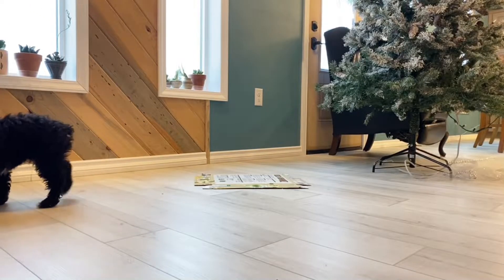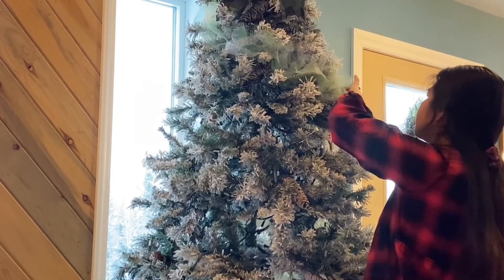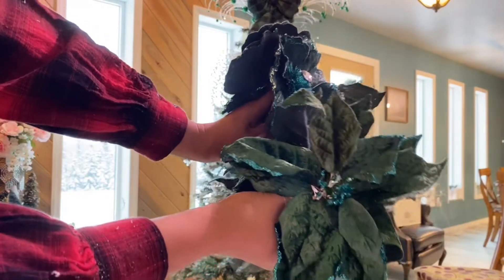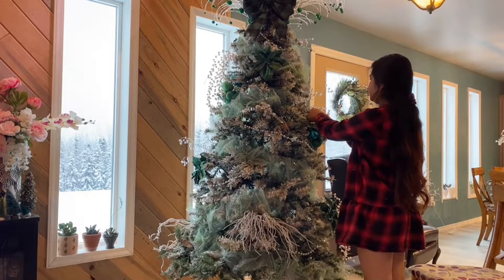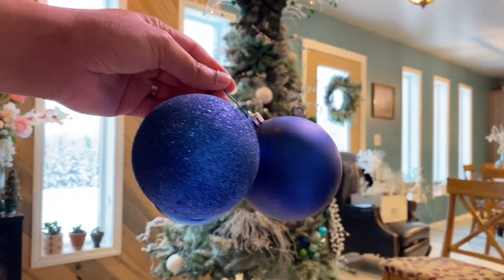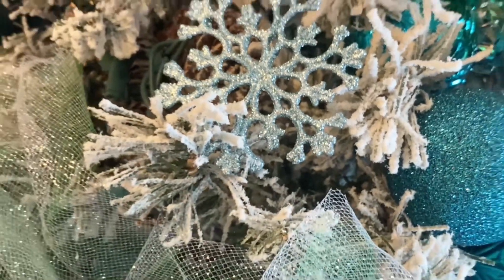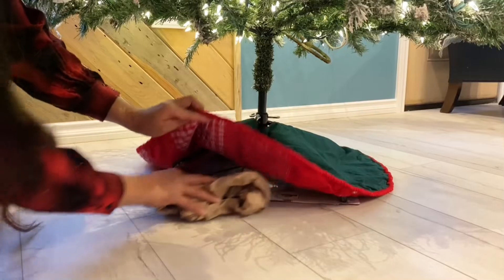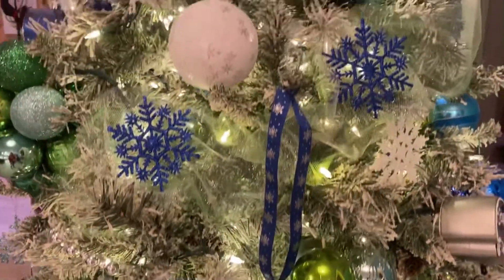Tips & Tricks On How To Decorate A Christmas Tree